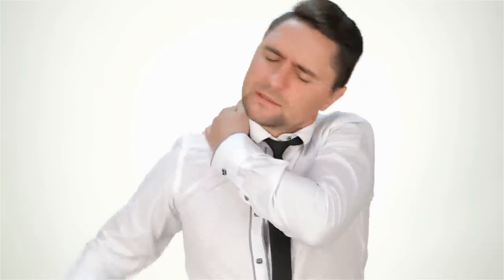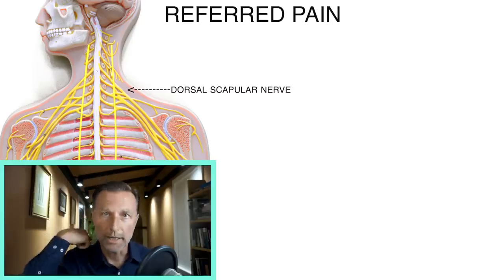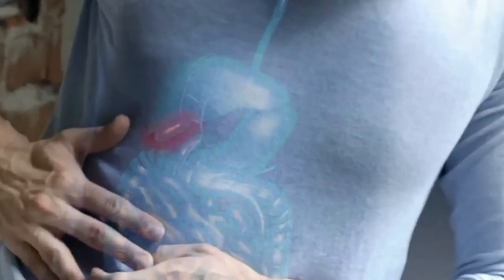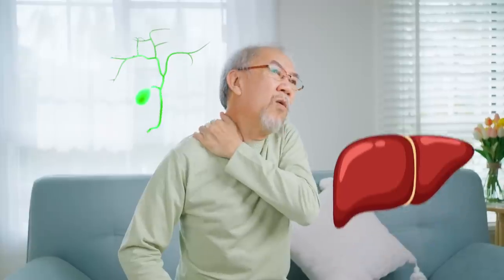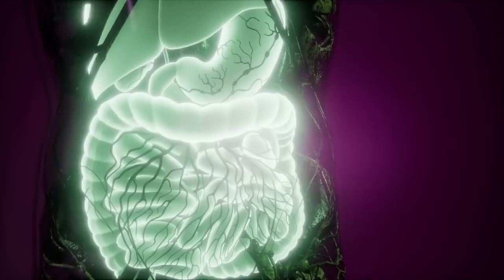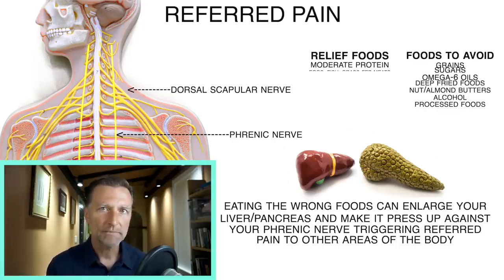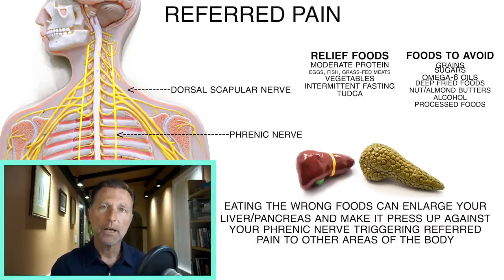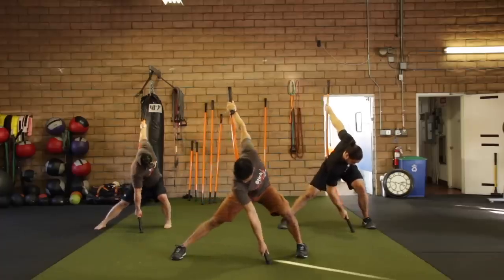Fix Your Rhomboid Pain Quickly And Easily! (Shoulder Blade Discomfort)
If the pain or tightness in your upper right back just keeps coming back, this is what you need to do.

0:00 Introduction: Rhomboid pain
0:40 What causes rhomboid pain?
4:55 Natural alternatives for rhomboid pain
5:12 The top foods to avoid
6:22 The best meals to support the liver, gallbladder, and bile ducts
7:25 The best natural remedies
8:17 What to do if it’s not referred pain
9:05 Learn more about referred pain!

Let’s talk about what causes right-sided rhomboid pain and what to do about it. Many times if you stretch or massage the muscle, the pain comes right back. So, we’re going to talk about how to really get rid of rhomboid pain.

Your rhomboid is a muscle between your mid-back and scapula. You have rhomboid muscles on both your right and left side.

Typically, the actual cause of rhomboid pain is a problem in the diaphragm area, sending signals up to your neck, irritating certain nerves, and referring pain to the rhomboid.

Three organs under the diaphragm are involved in this referred pain: the gallbladder, the bile ducts, and the liver. Any number of problems with these organs can refer pain to the rhomboid.

If your rhomboid on the left side is causing you pain, it may be referred pain from the pancreas. The same natural solutions apply to whether or not you have pain on your right or left side.

Avoiding and consuming certain foods may help improve this issue to the point where you no longer have rhomboid pain.

The top foods that irritate the liver, gallbladder, and bile ducts:
 • Grains
 • Sugars
 • Omega-6 oils
 • Nut butters
 • Alcohol
 • Junk foods
 • Processed foods

Consuming heavy meals or frequent meals can also irritate these areas.

Instead, try consuming meals that consist of high-quality protein, fats, and vegetables. I also suggest doing intermittent fasting.

Natural remedies to support the liver, gallbladder, and bile ducts:
1. TUDCA
2. Bile salts

If the pain is not referred, try using mobility sticks to help you stretch your body and relieve the pain.

I hope this helps you better understand referred pain and what you can do for rhomboid pain.